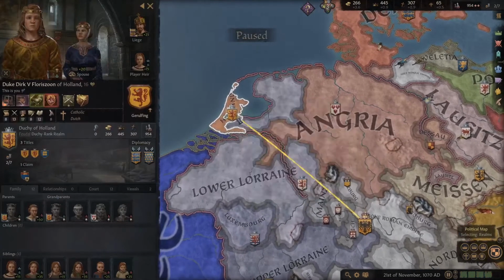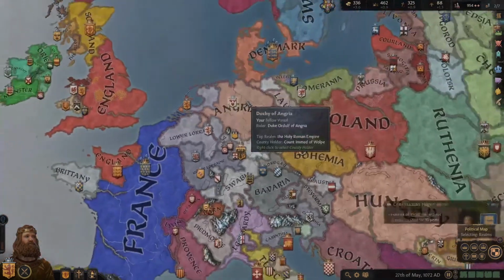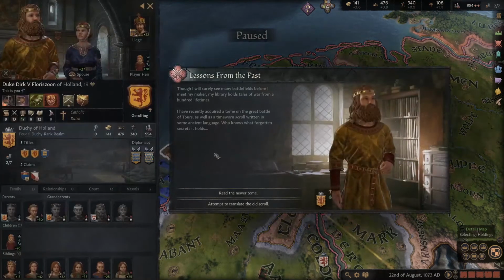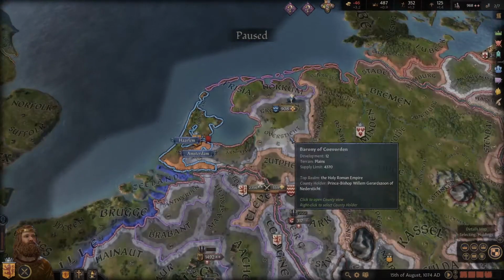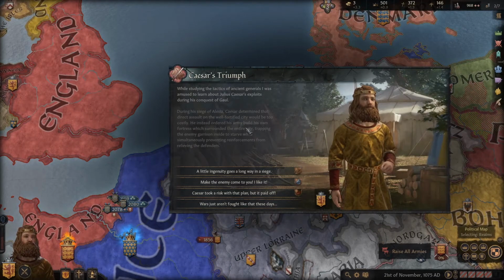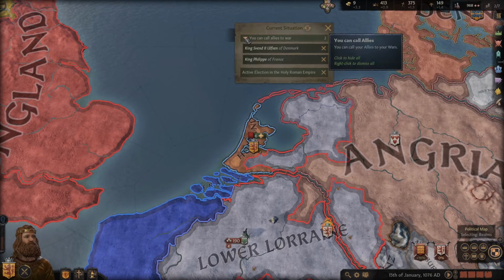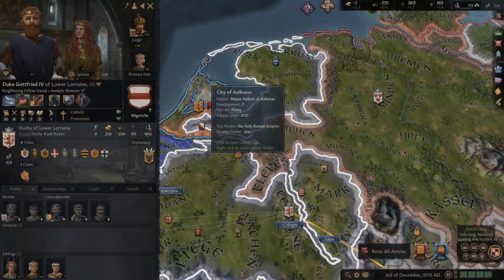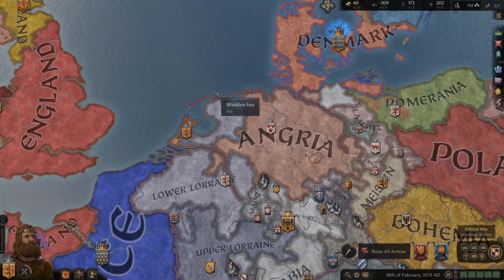Dutch Dynasty Dominion - Crusader Kings 3 - Episode 2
Welcome to Crusader Kings 3, the latest grand strategy game from Paradox! Join us as we try to build dynasties and change the course of European history!

In this campaign, we'll be playing in Holland, trying to unite the Netherlands and bring Dutch culture to prominence! We'll see how successful we can be with that goal...